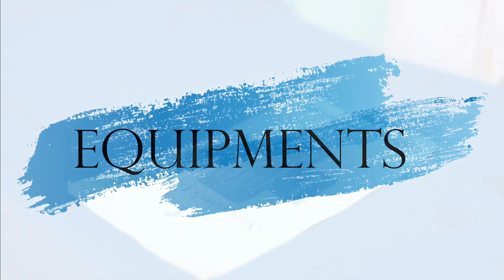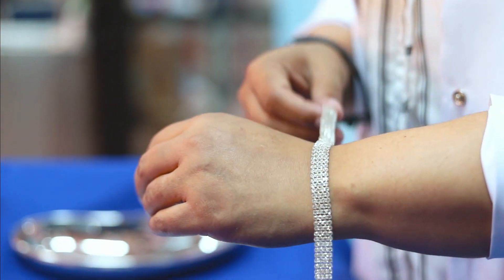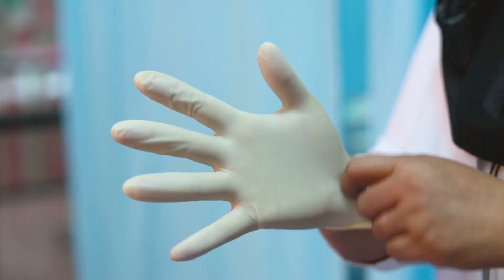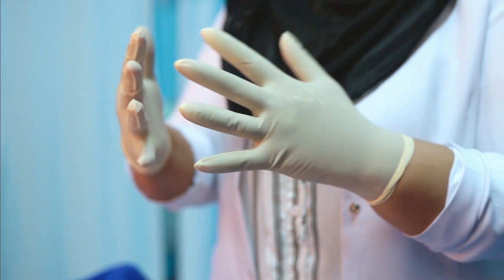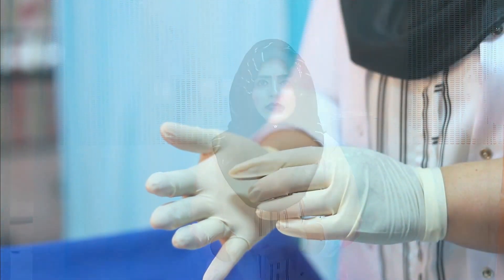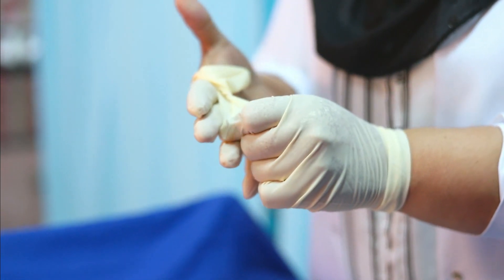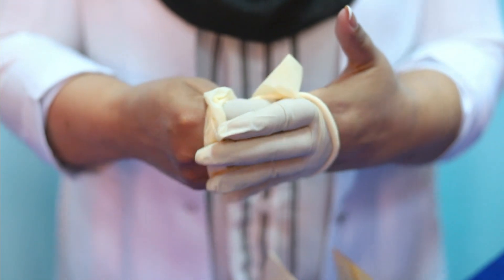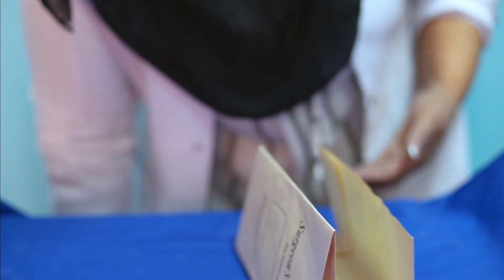HOW TO WEAR & REMOVE GLOVES # PROCEDURE 03 # NURSING CLINICAL SKILLS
WEARING AND REMOVING STERILE GLOVES

OBJECTIVES:
 Gloves help keep your hands clean and lessen your chance of getting germs that can make you sick.
 Wear gloves every time you touch blood, bodily fluids, bodily tissues, mucous membranes, or broken skin

EQUIPMENTS:
Sterile gloves (select appropriate size e.g. small, medium, large)

PROCEDURE:
1.  Wash and dry hands- Prevents germs transfer
2.  Place sterile glove package on clean, dry surface above waist- To prevent from contamination
3. Open the outside wrapper by peeling off the top layer back.
Remove inner package carefully and expose the sterile gloves with cuff end closest to you
4. With thumb and finger of non-dominant hand grasp the folded cuff of the sterile glove for dominant hand.
5. Lift and hold gloves with fingers down. Be careful it does not touch any non-sterile surface.
6. Carefully insert the dominant into the glove and pull the glove on. Leave cuff folded down until other hand is gloved
7. Holding thumb outward, slide fingers of gloved hand under cuff of remaining glove and lift upward.
8.  Carefully insert non dominant hand into the glove. Adjust gloves on both hands touching only sterile area. To prevent contamination

REMOVING GLOVES

9. Using gloved hands grasp other glove near cuff and remove by inverting it, keeping the contaminated area on the inside.
10. Slide fingers of the ungloved hand inside the remaining glove.
11. Grasp glove on the inside and turn inside out over hand and other glove.
12. Discard gloves in appropriate container and wash hands